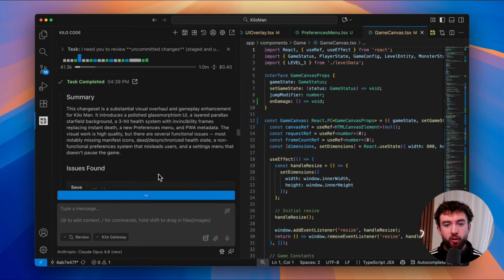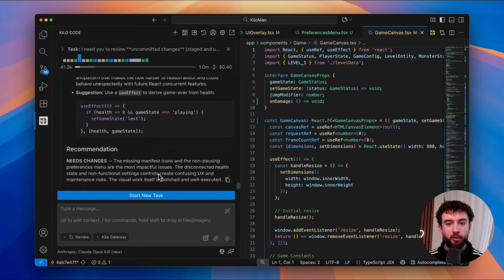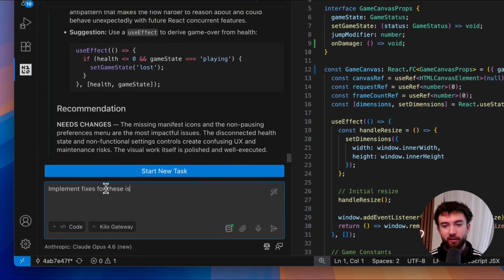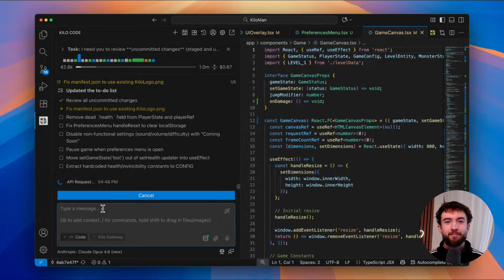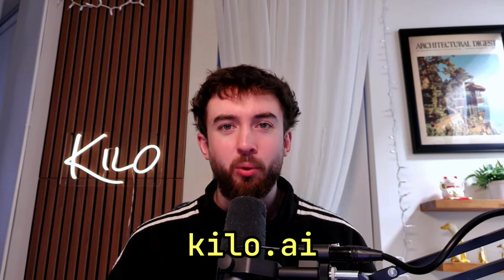Local Code Reviews in Kilo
You can now review code locally, directly in your IDE, with the new Review mode in Kilo's VS Code and JetBrains extensions